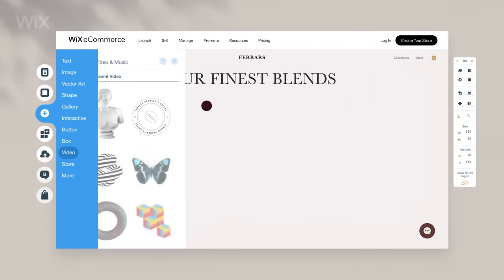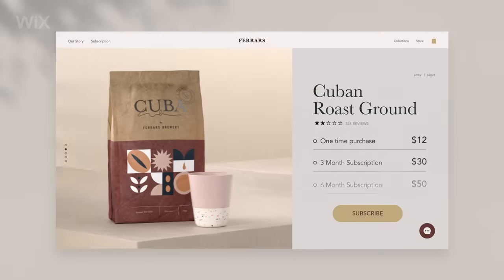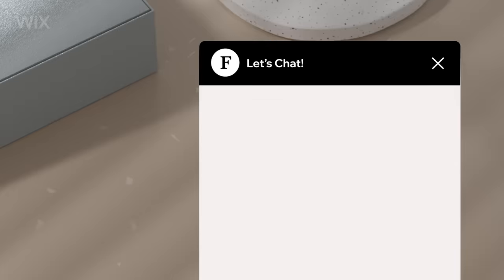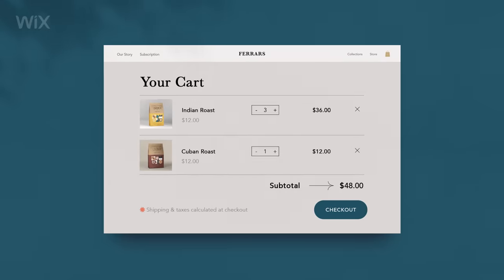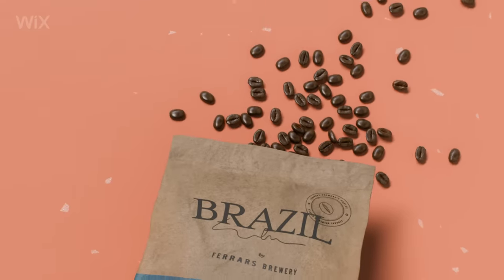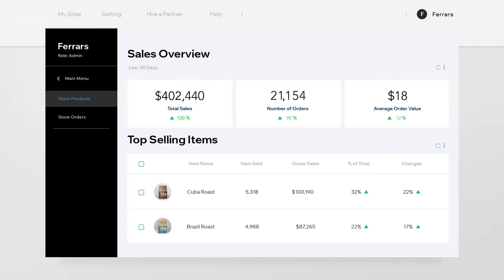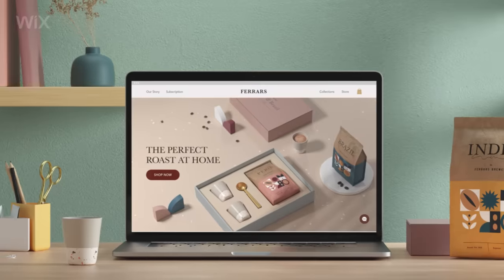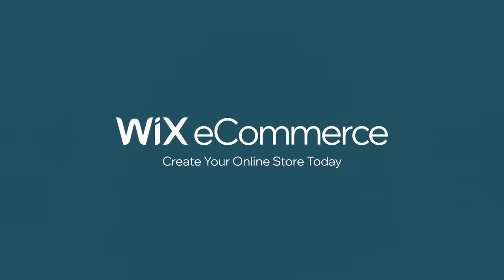Create an Online Store That Stands Out | Wix eCommerce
Get your online business the attention it deserves with Wix eCommerce.

Build a state-of-the-art storefront featuring subscriptions and localized currencies. Chat with shoppers to boost your sales, streamline your checkout experience and send abandoned cart recovery automations. Then, manage and analyze all your sales from one integrated dashboard.